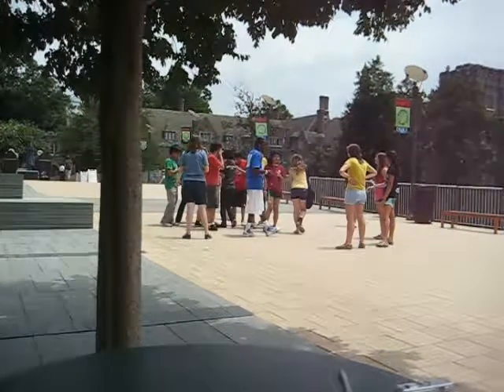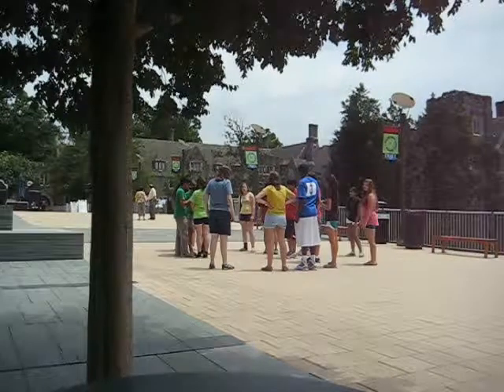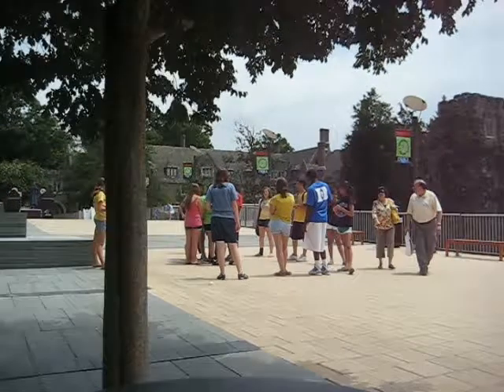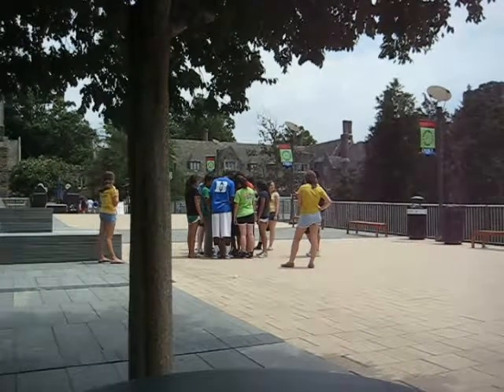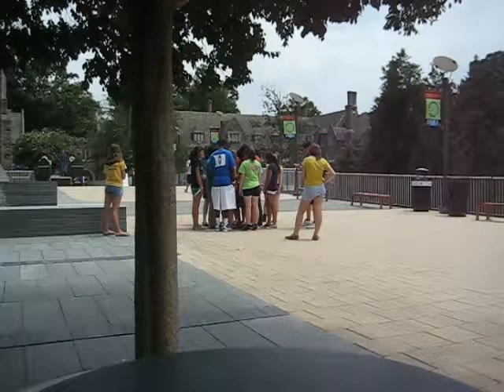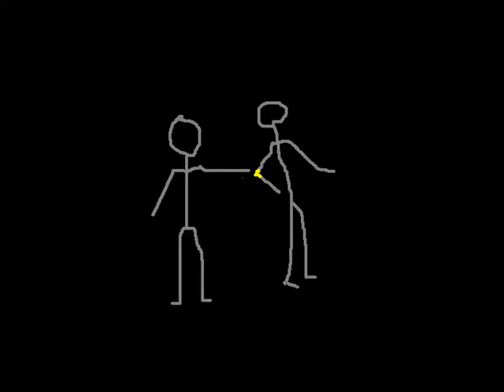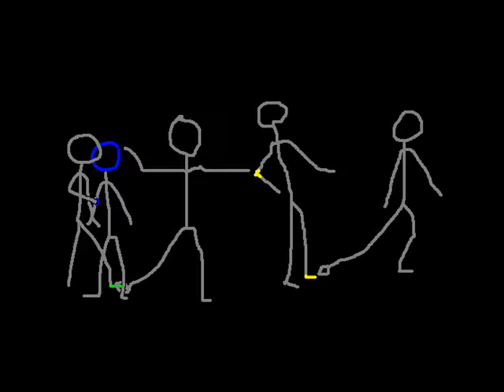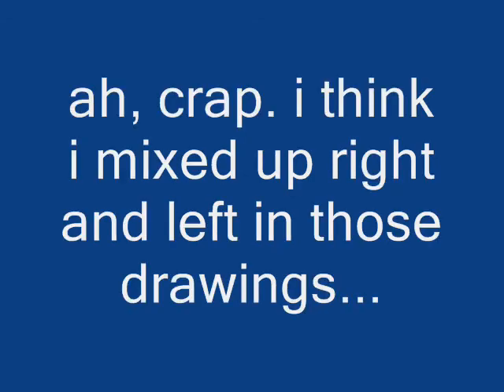mp3 experiment Duke University. part 4.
some kids recreate ImprovEverywhere's "mp3 experiment" at Duke University. The instructions are identical to the one used at UNC chapel hill. june 30, 2010.

dedicated to the teacher, TA, and fellow students of my social psychology class. especially paul who told me to put it online.

contains some digital doodles for visual enhancement and compensation.